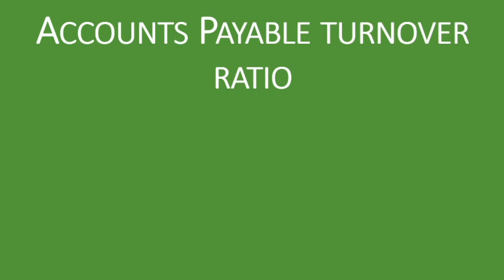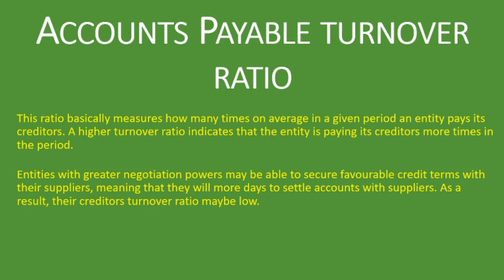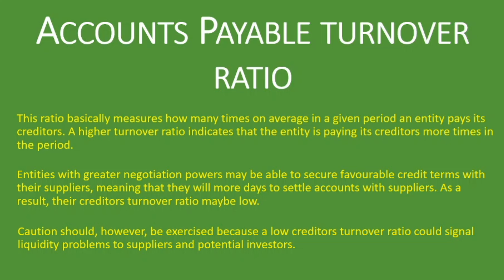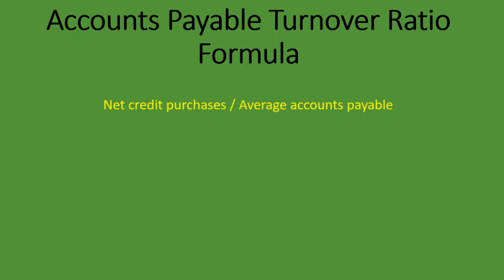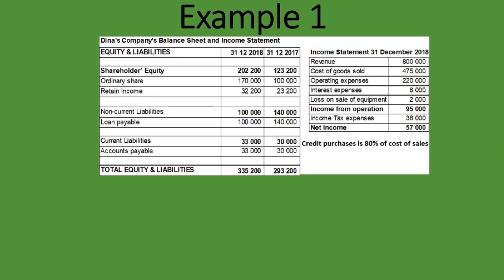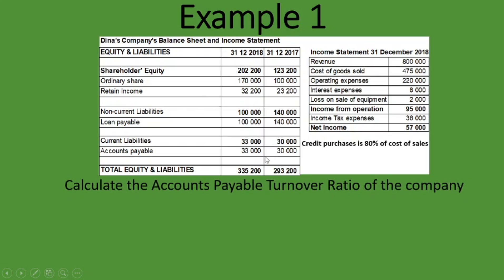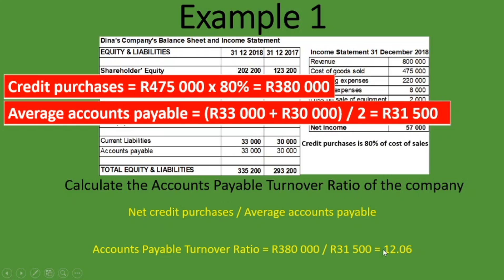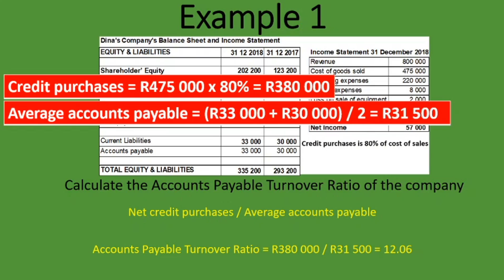Creditors (Accounts Payable) Turnover Ratio | Explained with Example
What is the Creditors Turnover Ratio? What is the formula for calculating the Creditors Turnover Ratio? How do you calculate it? How do you analyze/interpret the Creditors Turnover Ratio?
In this lesson, we explain what the Creditors Turnover Ratio is and go through the formula and a clear example of how to calculate it.

Economic Order Quantity (EOQ) | Explained With Example out other straight-forward examples on our channel.